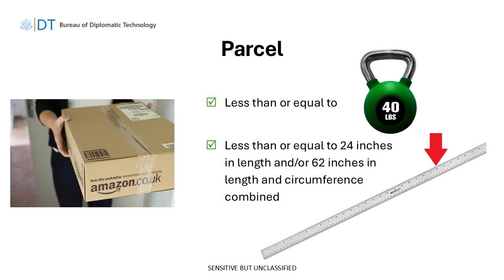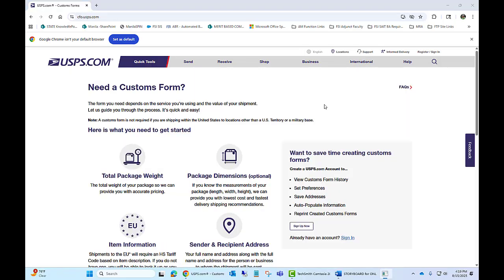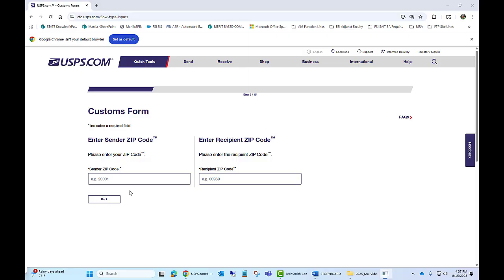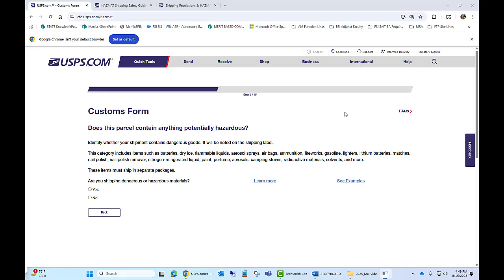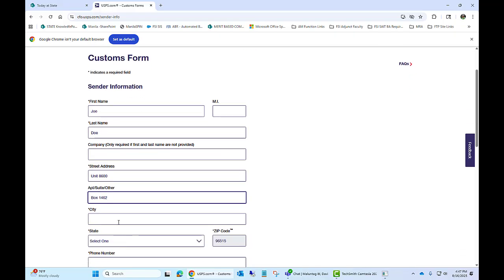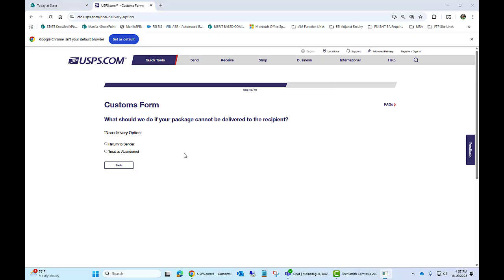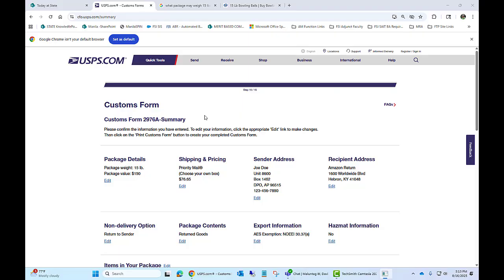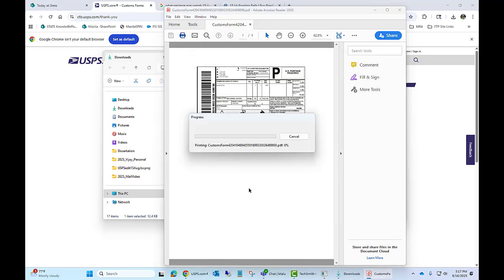DPO Guide on How to Generate a USPS Online Customs Forms 1.0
Here is a DPO Guide on How to Generate as USPS Online Customs Forms.